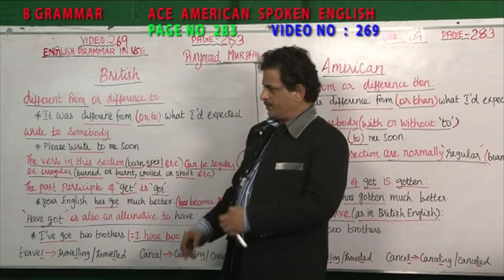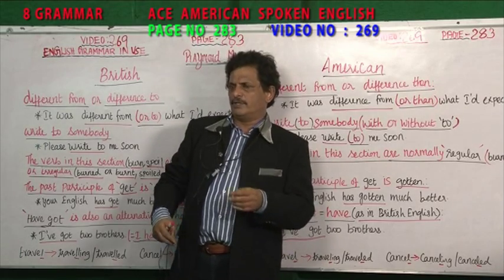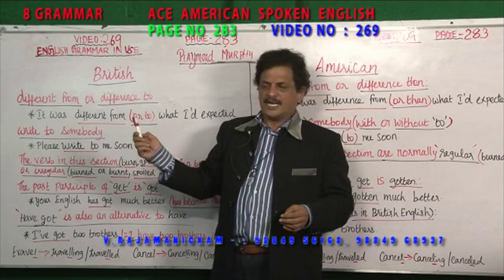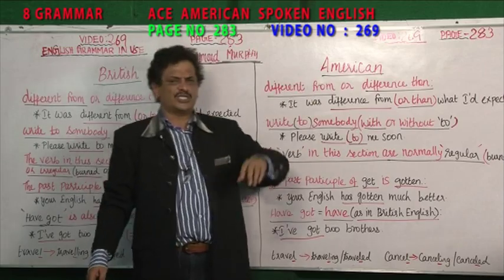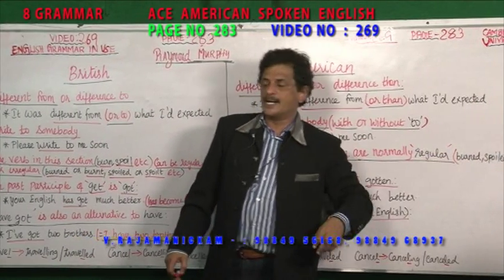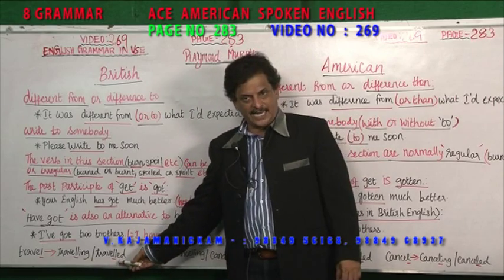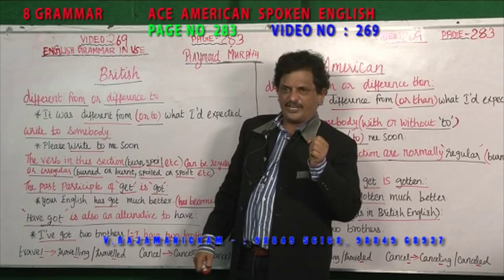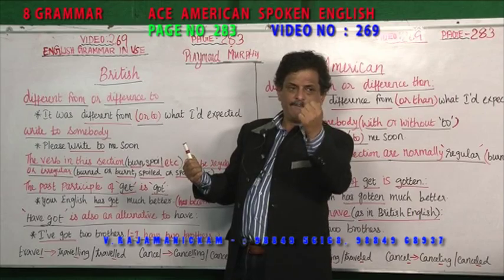8 GRAMMAR VIDEO NO 269 - Grammatical differences between British English and American English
Courses

Course Fee : Rs. 4,000/-

ADVANCED ENGLISH
ADVANCED ENGLISH
Concentration.

Positive Attitude.

Duration      : 1  Month
• Course Fee : Rs. 5,000/-

Positive Attitude.

Course Fee : Rs. 8,000/-

KODAMBAKKAM BRANCH
1st Floor, 339, Arcot Road,
Kodambakkam,
Chennai -- 600024.

ACEAMERICAN.IN   ACEAMERICAN.ORG
ACEAMERICANBRITISH.IN